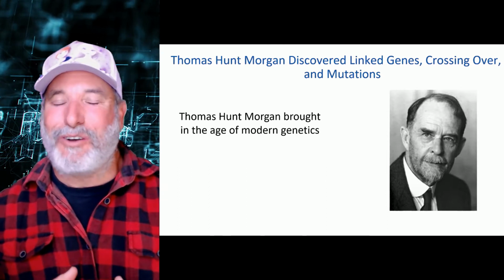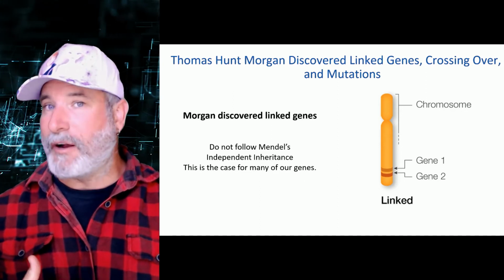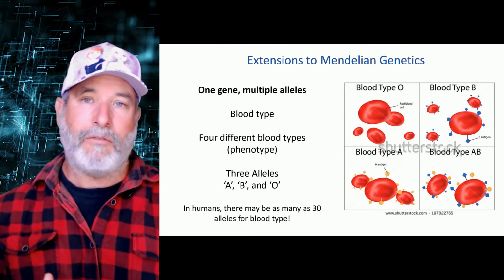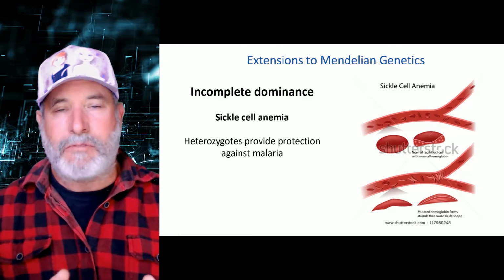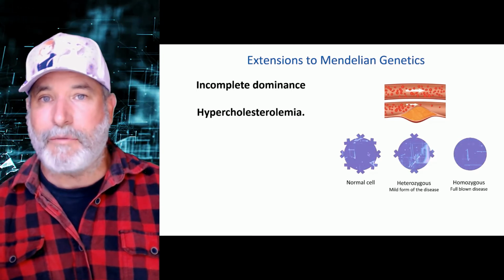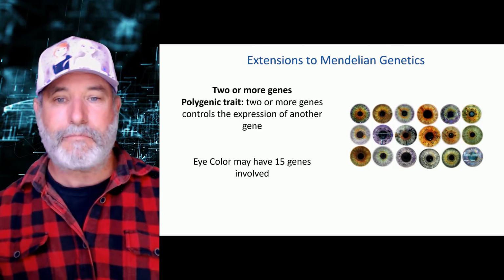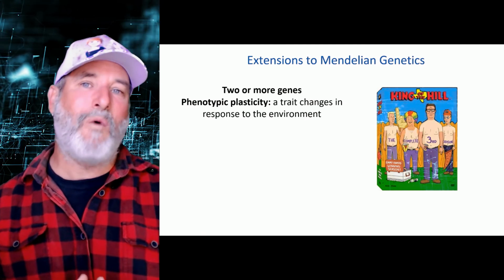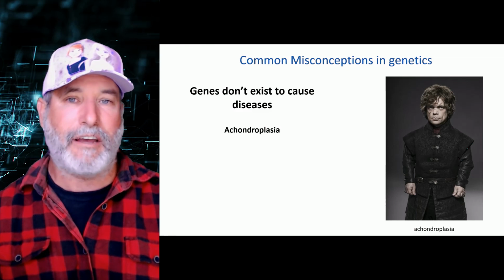Inheritance Part 2 - Thomas H. Morgan and Beyond Mendel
Most traits don't actually follow Mendelian inheritance, it's more complicated. Find out the contributions of Thomas H. Morgan to inheritance and how it's more complicated than what Mendel showed,